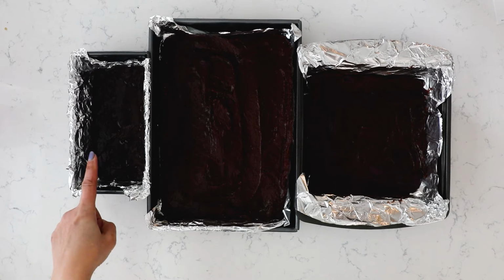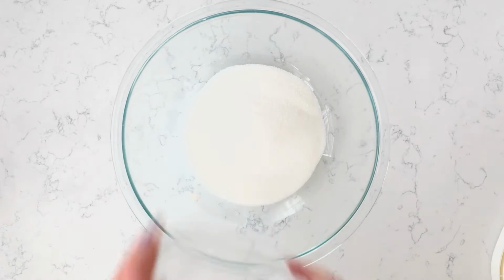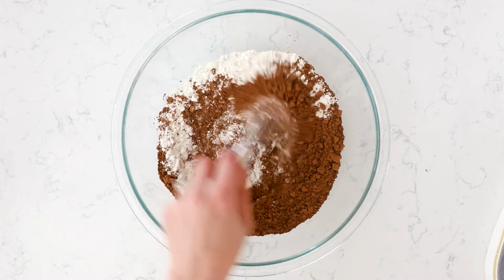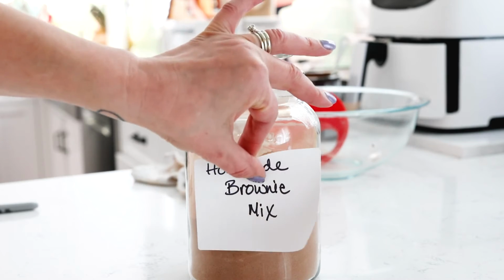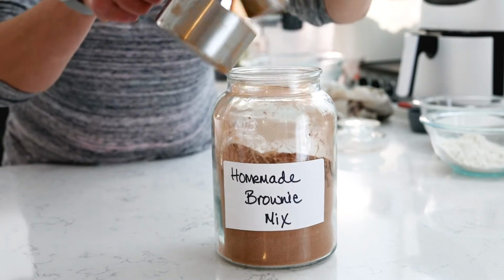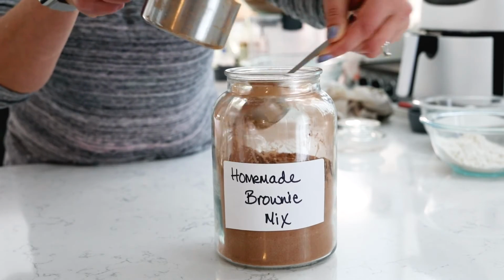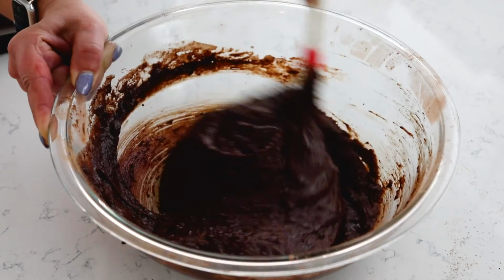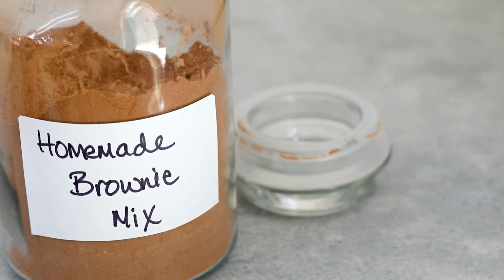Homemade Brownie Mix (Plus how to make THREE sizes!)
Skip that box brownie mix!! This recipe is an easy homemade brownie mix you can keep in your pantry. Learn to make brownies in three sizes: single serve, 9x9 pan brownies, 9x13 pan brownies or THICK 9x13 pan brownies! These are fudgy and rich and SO easy.

FOR THE MIX:
2 cups (400g) granulated sugar
1 cup (80g) unsweetened cocoa powder
1 cup (124g) all-purpose flour
½ teaspoon salt
FOR THE PREPARED BROWNIES:
See directions for amounts depending on pan size:
Melted unsalted butter, vegetable oil, or liquid coconut oil
Large Eggs
Water
Vanilla Extract
INSTRUCTIONS
TO MAKE THE MIX:
Whisk together all mix ingredients in a large bowl. Place in an airtight container or gallon size ziploc bag. Store until ready to make brownies.
Note: you can also gift this brownie mix in a large jar. Just attach directions as written below!
TO MAKE A LOAF PAN OF BROWNIES:
Mix 1 cup of Brownie Mix with ¼ cup melted butter (or you can use vegetable oil, or liquid coconut oil), 1 egg, ½ teaspoon vanilla extract, and 1 ½ teaspoons water. Spread in a loaf pan (4x8 or 9x5) that’s been lined with foil and sprayed with cooking spray. Bake at 350°F for about 12-15 minutes, until a toothpick comes out 1” from the edge of the pan with only a few crumbs. Cool before slicing into squares.
TO MAKE A 9X9” PAN OF BROWNIES:
Mix 2 cups of Brownie Mix with ½ cup melted butter (or you can use vegetable oil, or liquid coconut oil), 2 eggs, 1 teaspoon vanilla extract, and 1 tablespoon water. Spread in a 9x9” pan that’s been lined with foil and sprayed with cooking spray. Bake at 350°F for about 20-24 minutes, until a toothpick comes out 1” from the edge of the pan with only a few crumbs. Cool before slicing into squares.
THIN 9X13-INCH PAN BROWNIES:
Mix 3 cups mix, ¾ cup vegetable oil liquid coconut oil, or melted butter, 3 large eggs, 1 teaspoon vanilla extract, 1½ tablespoons water. Spread in a 9x13-in pan that’s been lined with foil and sprayed with cooking spray. Bake at 350°F for about 18-22 minutes, until a toothpick comes out 1” from the edge of the pan with only a few crumbs. Cool before slicing into squares.

THICK 9X13-INCH PAN BROWNIES:
Mix entire mix, 1 cup vegetable oil liquid coconut oil, or melted butter, 4 large eggs, 1 teaspoon vanilla extract, 2 tablespoons water. Spread in a 9x13-in pan that’s been lined with foil and sprayed with cooking spray. Bake at 350°F for about 18-22 minutes, until a toothpick comes out 1” from the edge of the pan with only a few crumbs. Cool before slicing into squares.